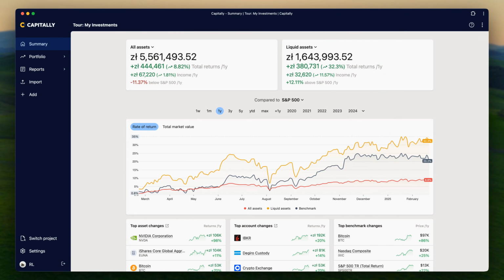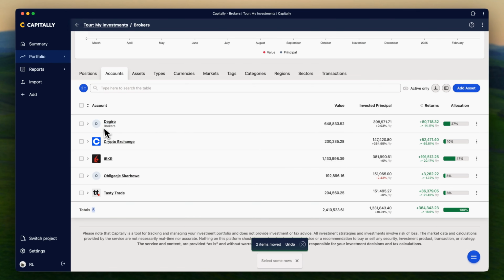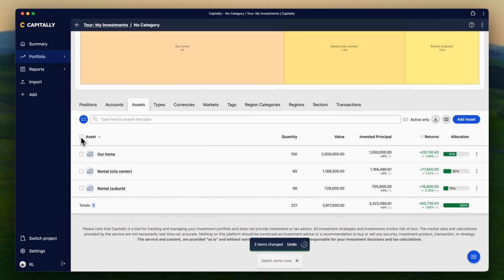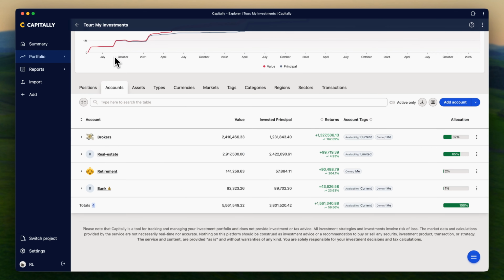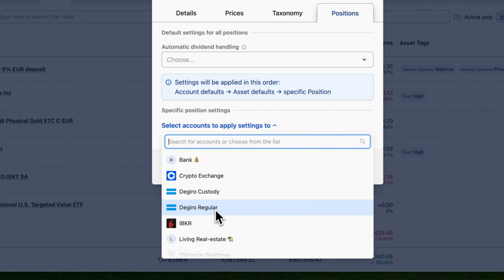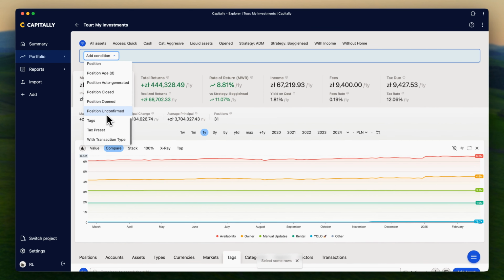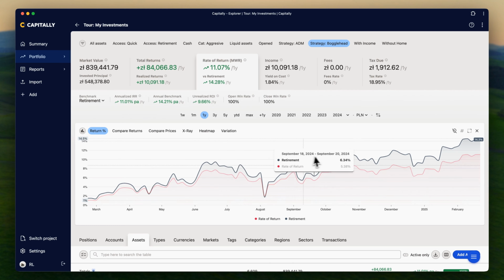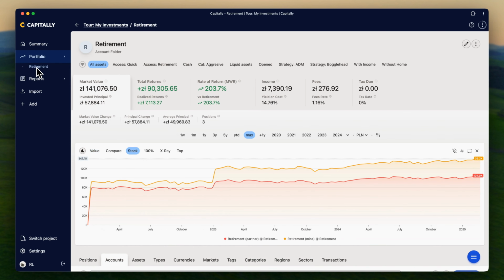How to organize your portfolio, your way in Capitally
Want full control over how you organize your investments? Capitally lets you structure your portfolio your way—by tax status, strategy, or multiple criteria at once. In this video, we’ll show you how to create a customized investment structure that works for you.

You’ll learn how to:

✅ Use account folders to group and nest accounts
✅ Assign categories to market-traded and custom assets
✅ Organize investments with tags, from accounts to individual transactions
✅ Filter and compare different portfolio sections using saved filters
✅ Track specific strategies or benchmarks across accounts
✅ Use bookmarks for quick access to frequently checked portfolio views

With Capitally, your investments are structured exactly how you need them!

00:00 Introduction
00:26 Account folders
00:48 Nested folders
01:07 Categories
02:00 Tags
03:04 Tagging specific positions
03:41 Filters
03:57 Saving filters for later
04:20 Using filters, accounts and folders as benchmarks
04:41 Bookmarks

What is Capitally?

Capitally is a secure personal investments tracker, designed to help you monitor a variety of assets—from stocks, ETFs, real estate, and crypto to custom assets like art, collectibles, or startups. It enables you to see your whole investment strategy at a glance, dive deep into performance history, and understand what drives your portfolio. Import your data from any CSV or spreadsheet while keeping it completely private with client-side encryption.

Stop using Spreadsheets! Track your investments the smart way!